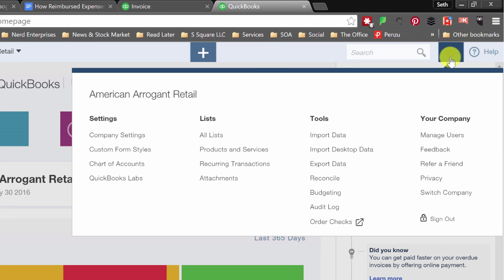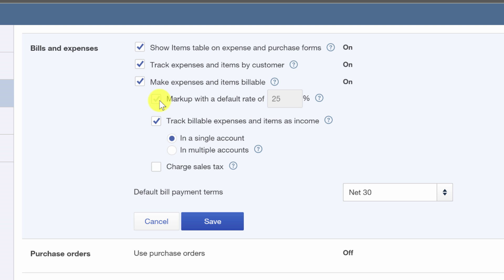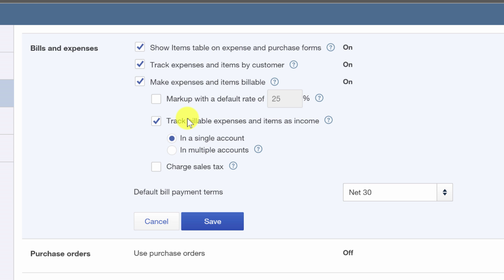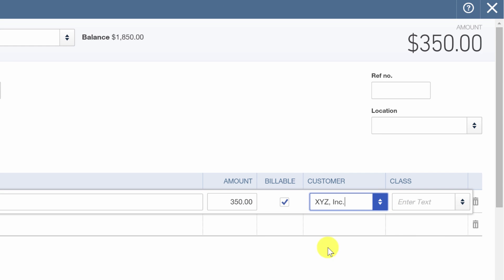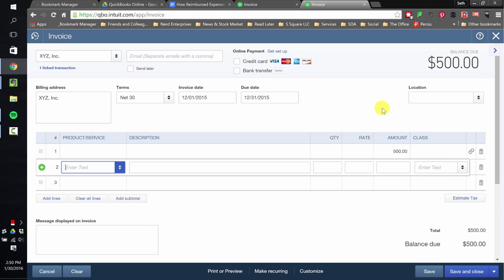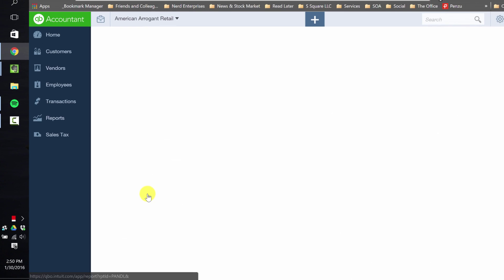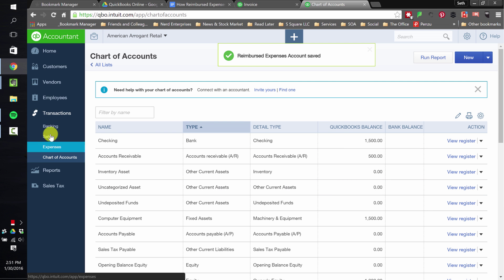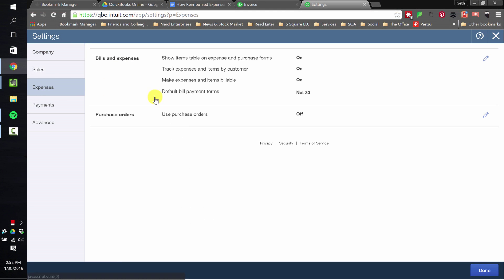How Reimbursed Expenses Work in QuickBooks Online